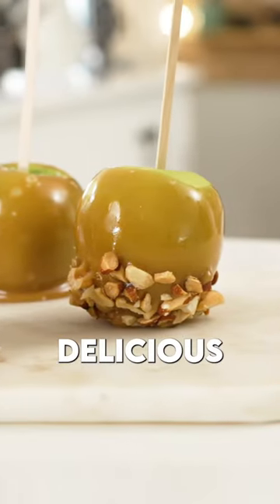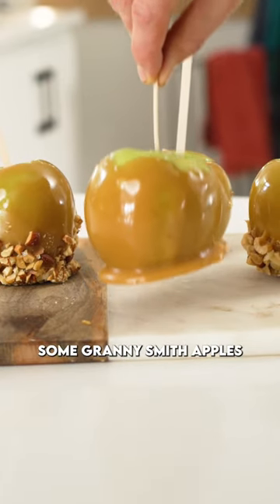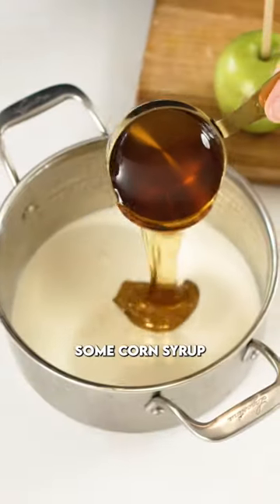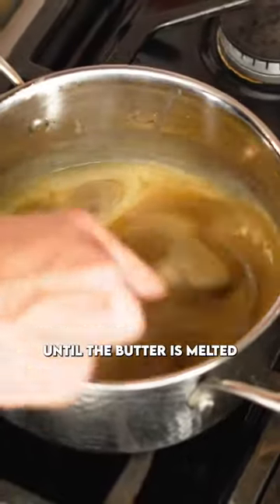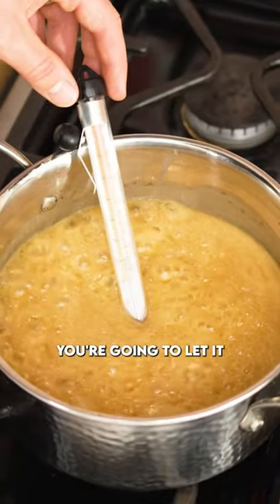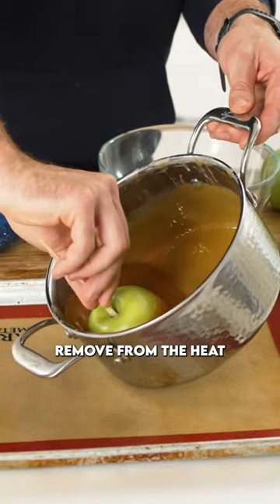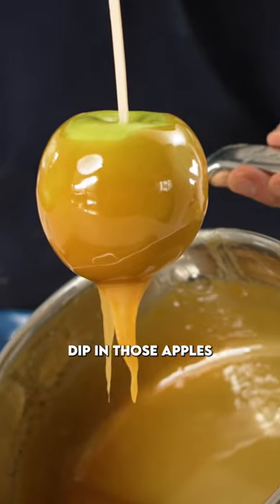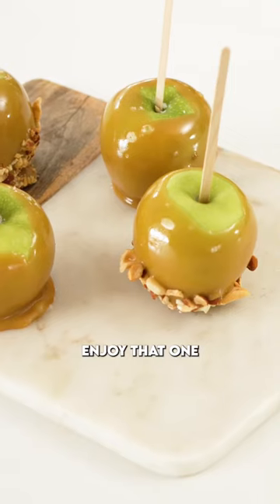How to Make ‘DIY Caramel Candy Apples’ 🍏🤤👻